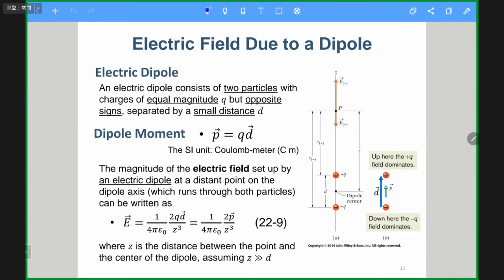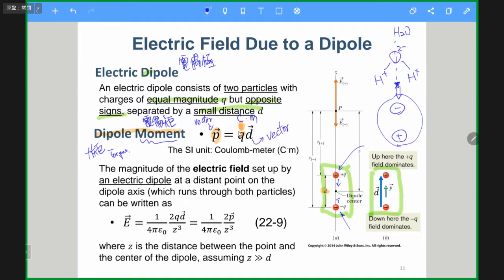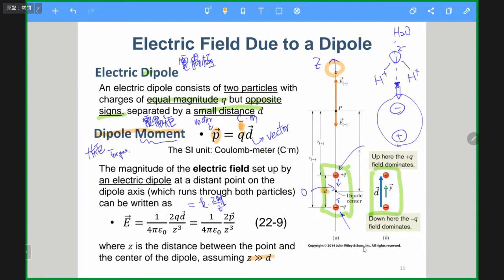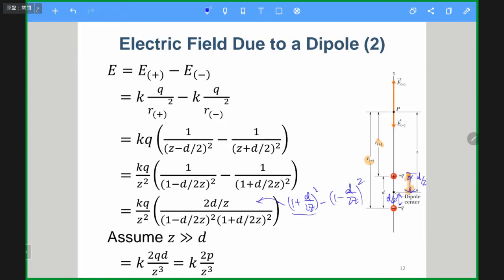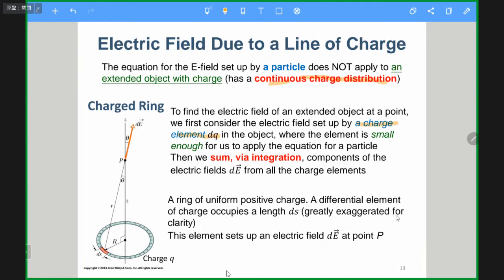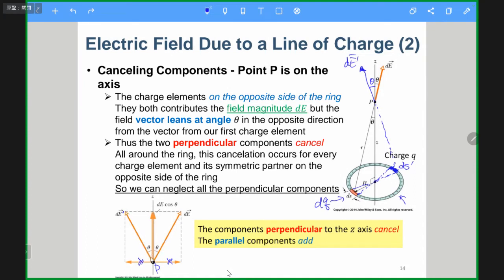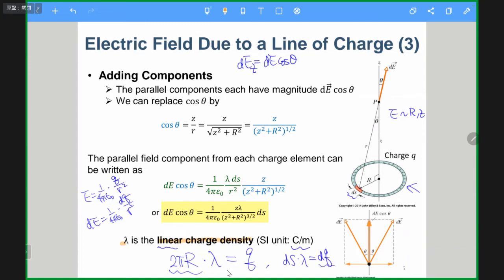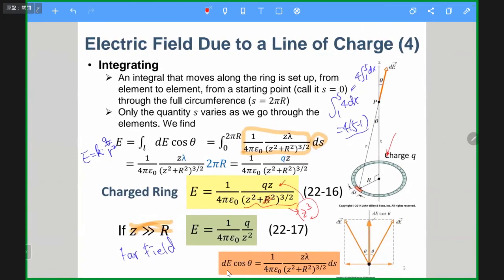Physics II - Chap. 22 Electric Field - Part II - Fall 2022